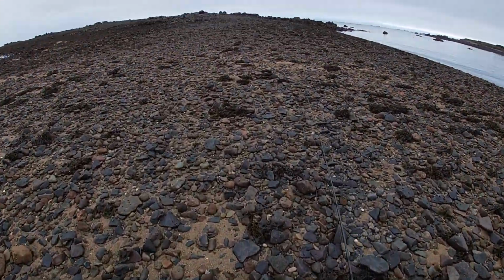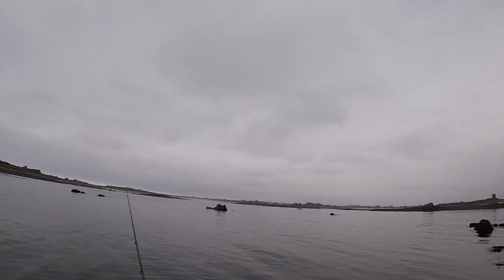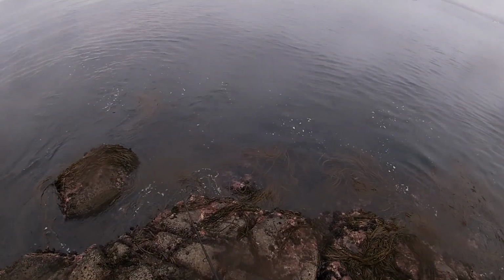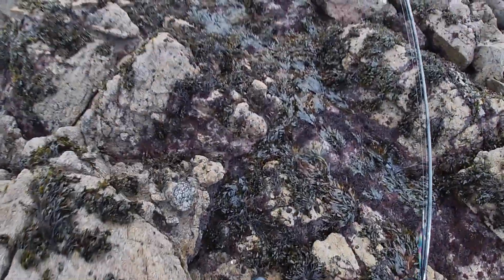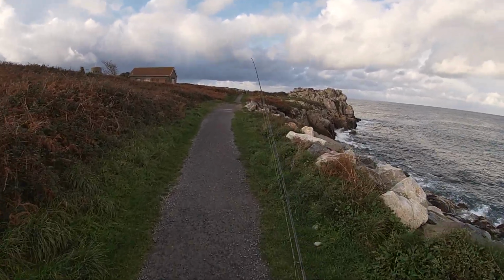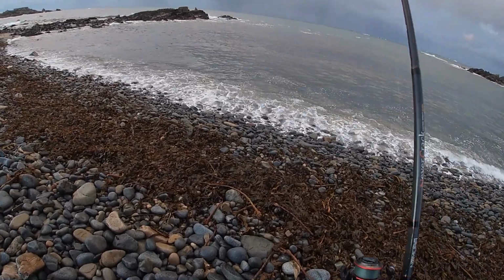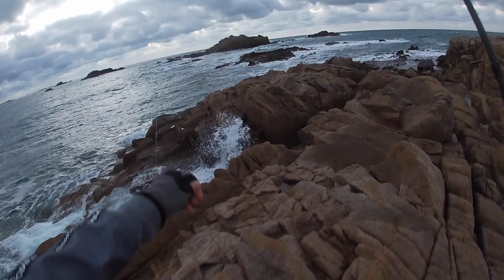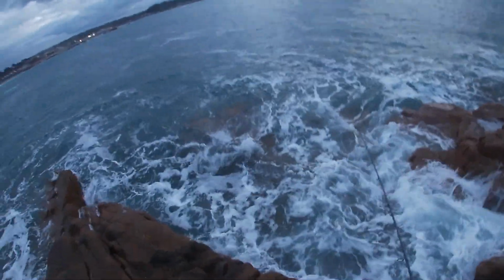TOUGH FISHING & WONDERING BAYS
Finding things on the beach, searching for bass and stumbling upon garfish. The wonderful world of winter fishing! 🎣